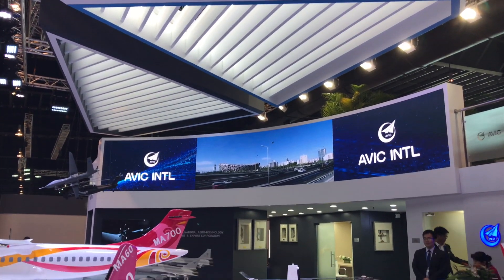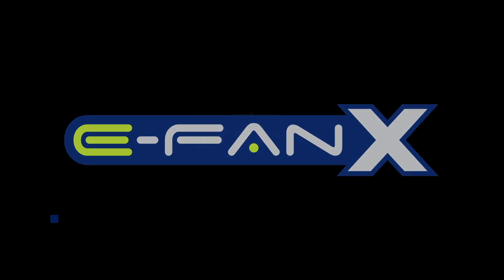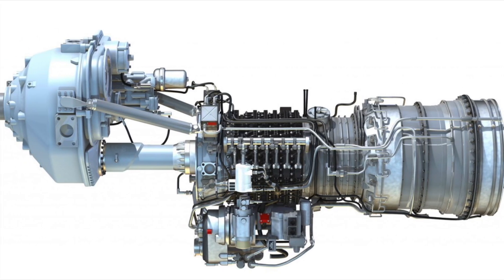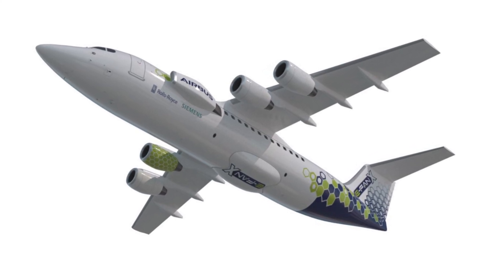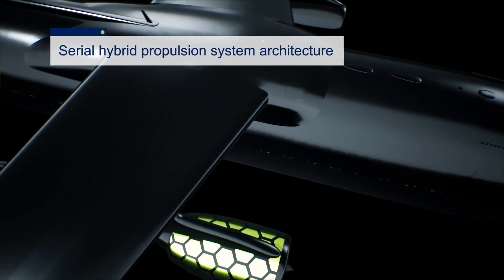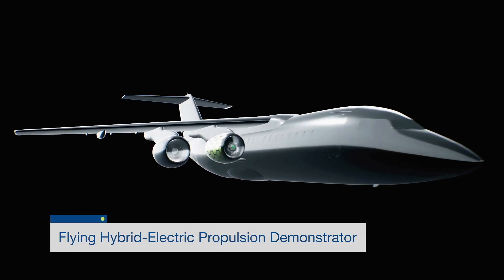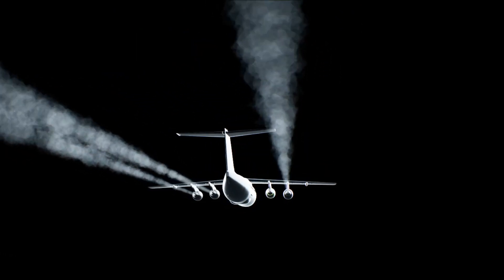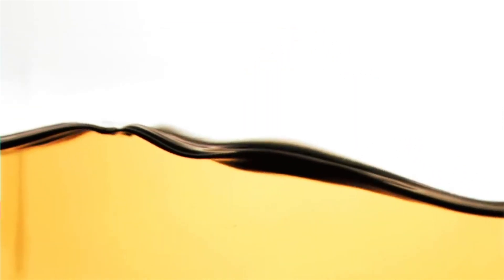Airbus E-Fan X: Airbus Electric Plane?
This video is about the Airbus E-Fan X, the Airbus Electric Plane of the future. In this short Electric Aircraft documentary looking at the Airbus E-Fan X, we take a look at what is an Airbus E-Fan X and its Electric Engine. The E-Fan X is Airbus’s attempt to prepare for electrification in airplanes, to push Aviation towards being cleaner. Will you look forward to a future of Aviation powered by Electric Airplane Engines?